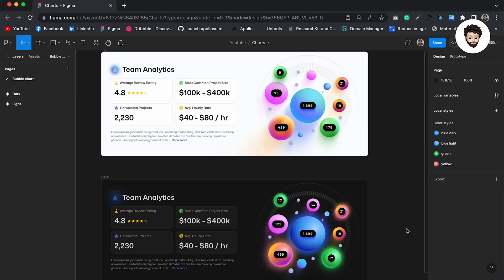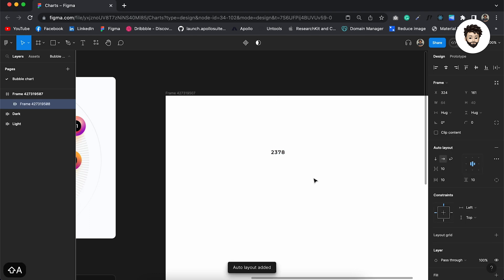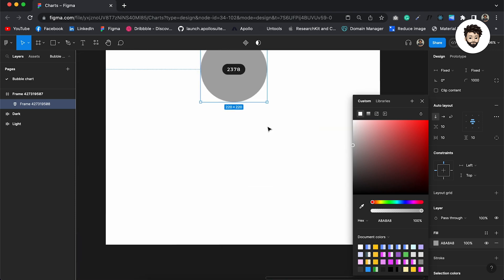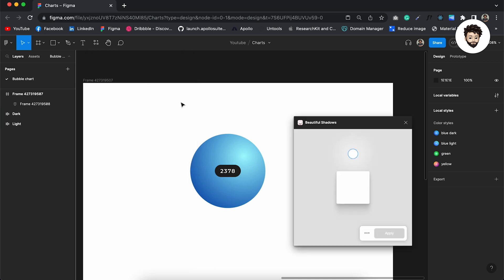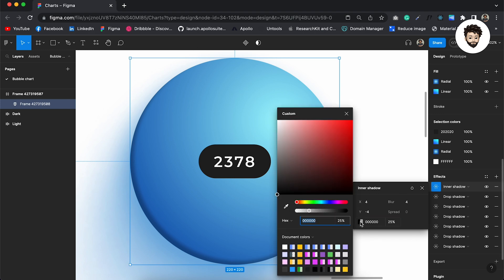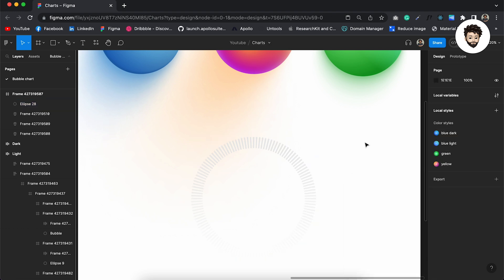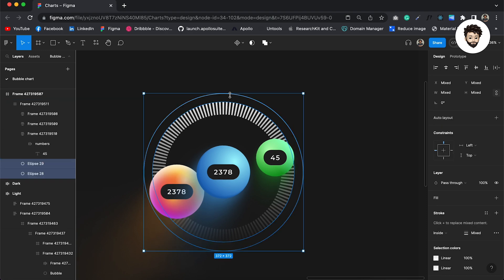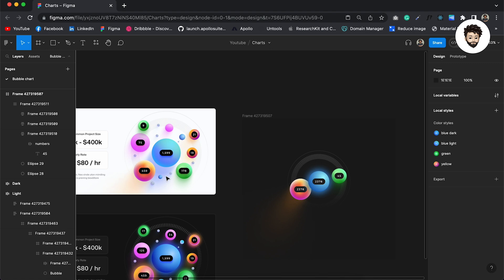Data Visualization - Design Bubble Chart in Figma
Welcome to the Data Visualization series, where I'll take you on an enchanting journey into the realm of data visualization. Together, we'll explore the magic of crafting beautiful Bubble Charts in Figma, adding that special touch to your designs. Unleash your creativity and join me in mastering the art of creating captivating visuals effortlessly. Let's bring data to life with joy and inspiration – come on board and let's design delightfully together!